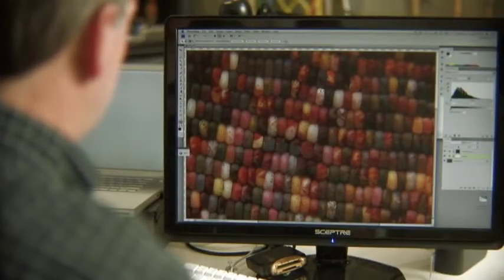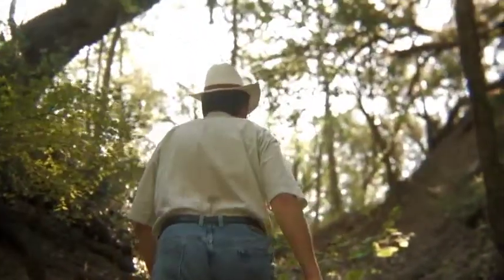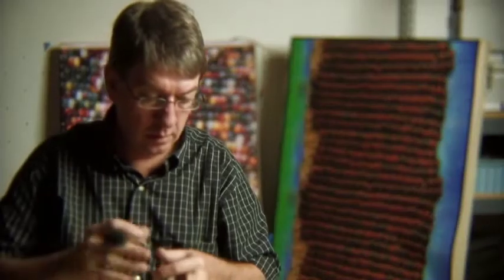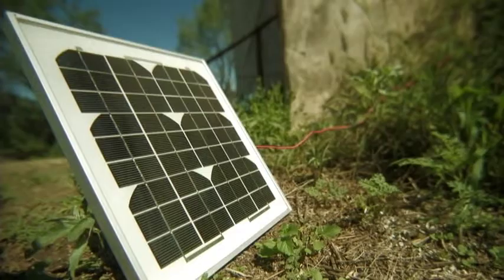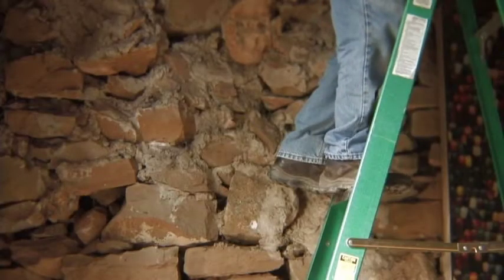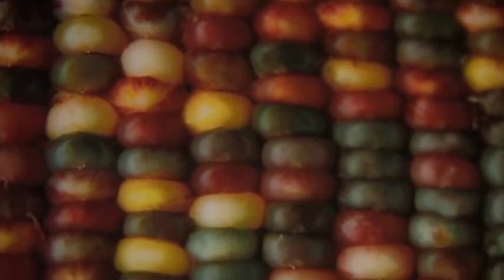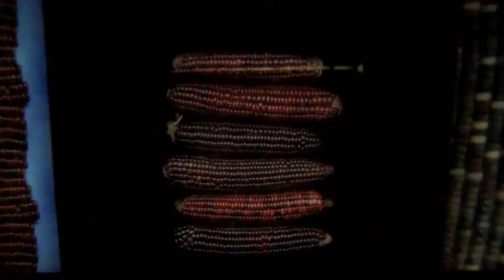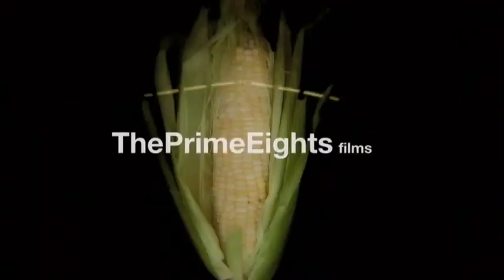The Corn Crib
A site-specific photo installation on the Land Heritage Institute. Made possible by LHI/FotoSeptiembreUSA, the Puffin Foundation, City of San Antonio Cultural Affairs.